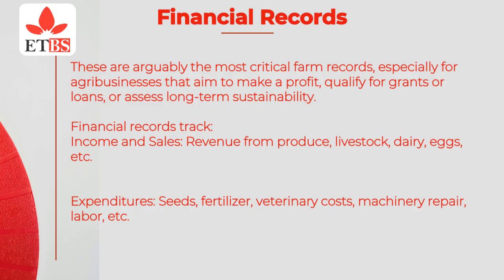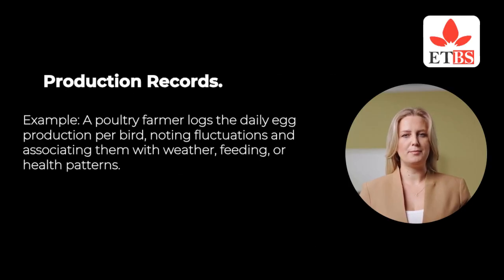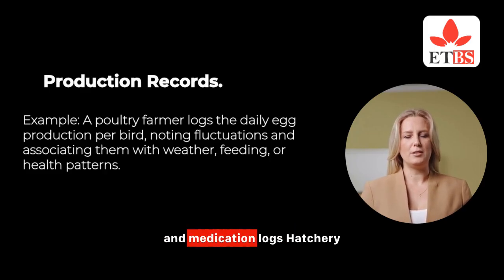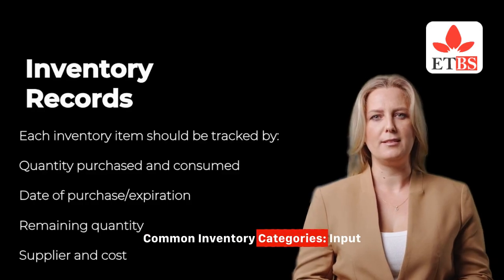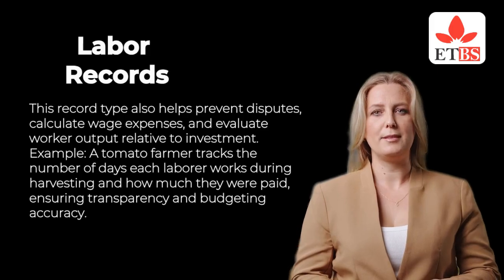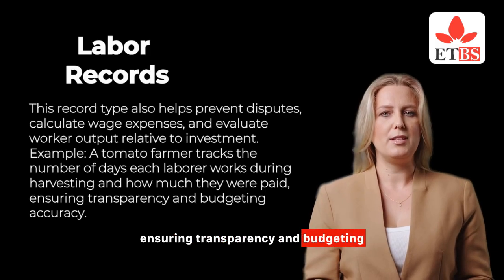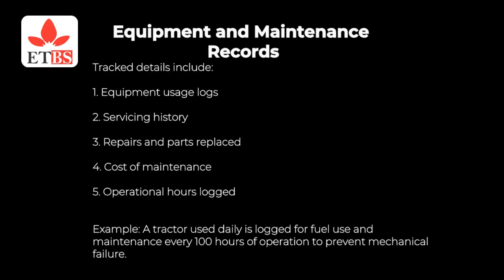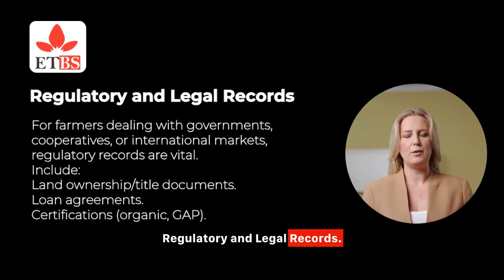FARM RECORDS AND INVENTORY MANAGEMENT Module 2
To provide you with an in-depth understanding of the various types and classifications of farm records necessary for effective decision-making, financial accountability, productivity tracking, and overall agribusiness sustainability.